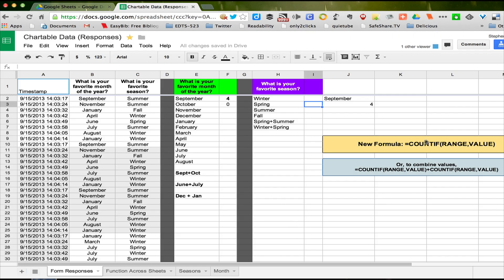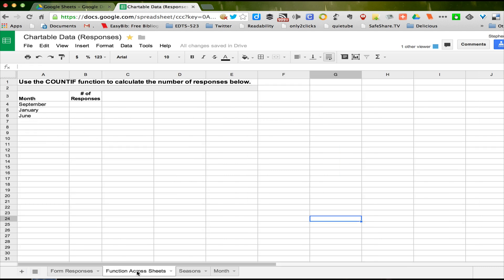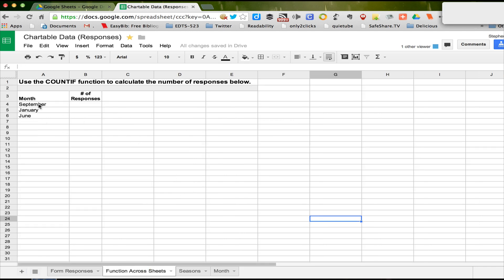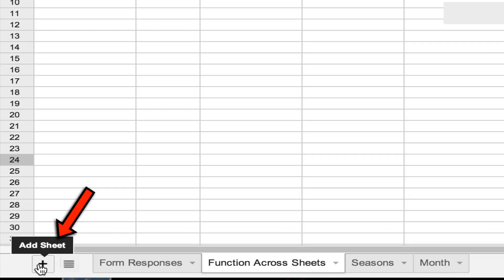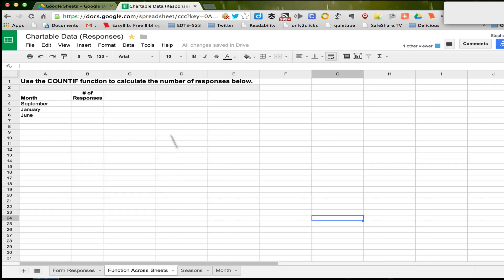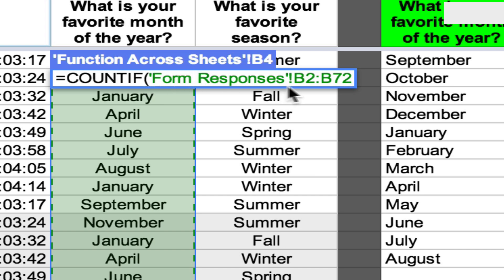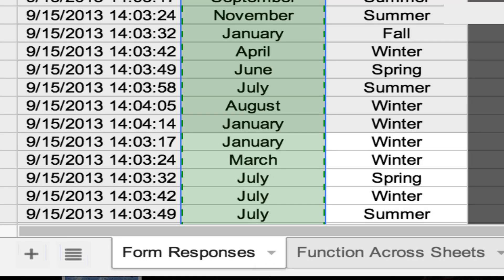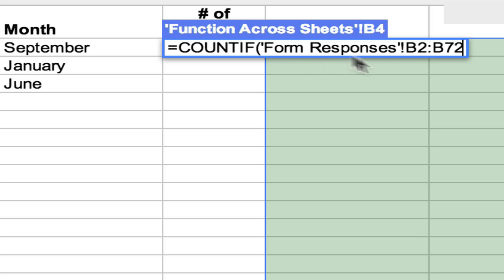Using the COUNTIF function across sheets in a workbook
This video shows how you can use data on one spreadsheet in the calculations of a different spreadsheet in the same workbook.